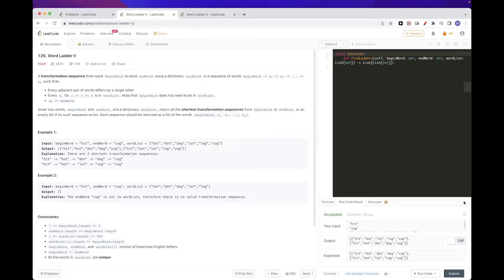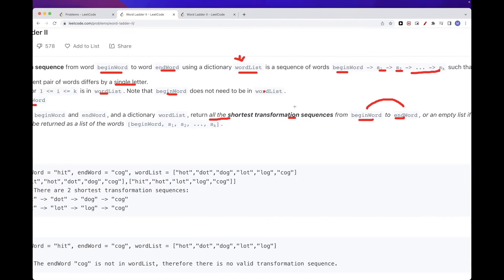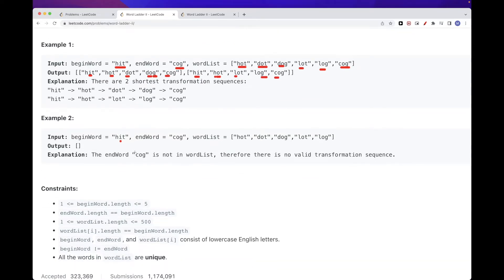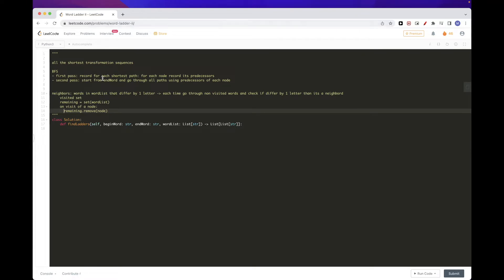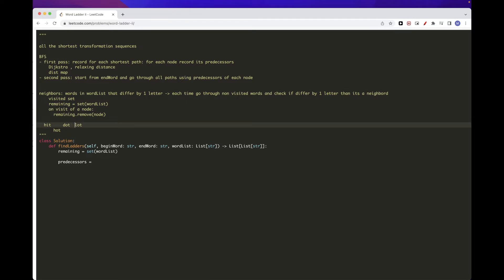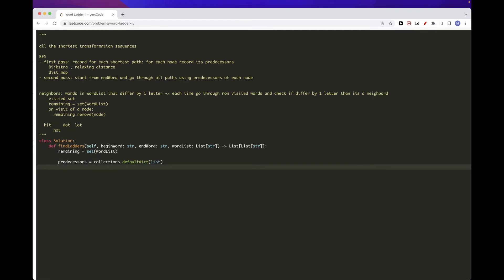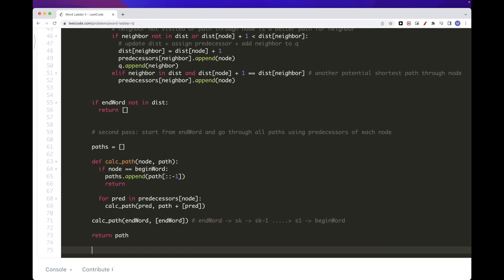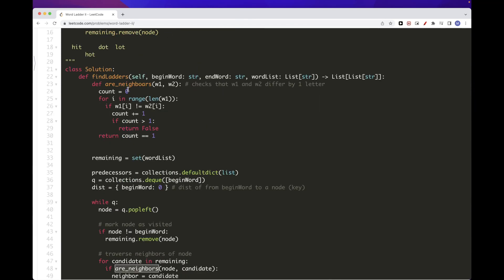Leetcode 126: Word Ladder II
Topics: Hash Table, String, Backtracking, Breadth-First Search
Difficulty: Hard